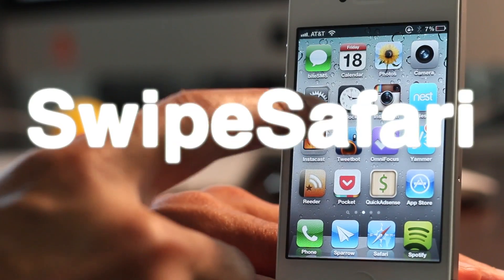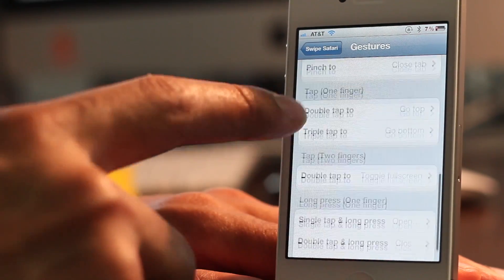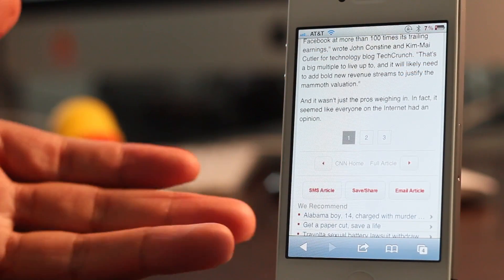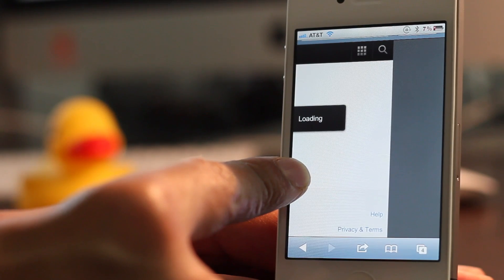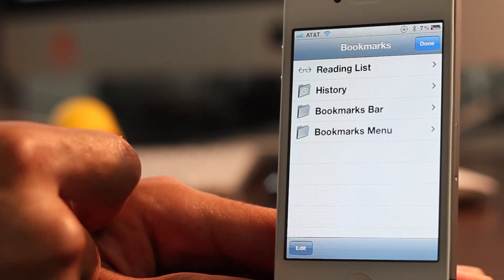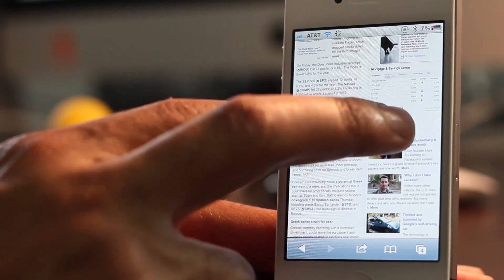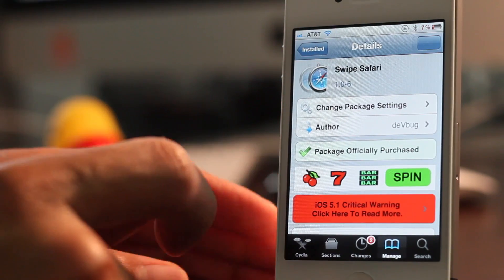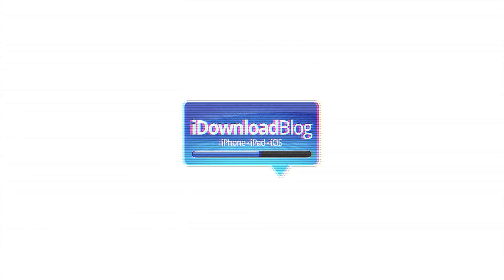Swipe Safari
Name: Swipe Safari
Description: Adds multitouch gestures to the stock Safari browser.
Price: $1.50 limited time, $3.00 thereafter
Repo: BigBoss
Developer: deVbug

About iDB